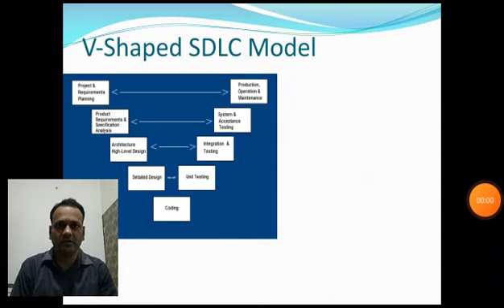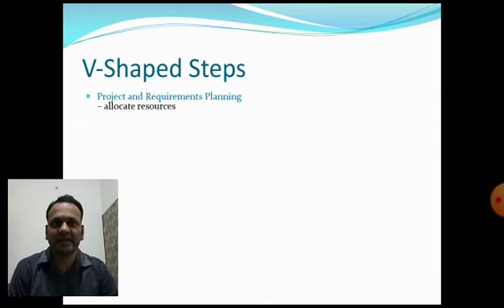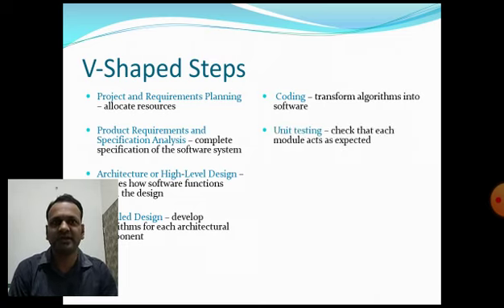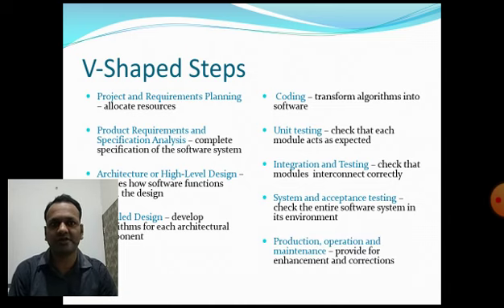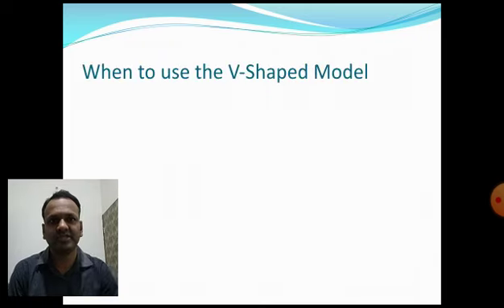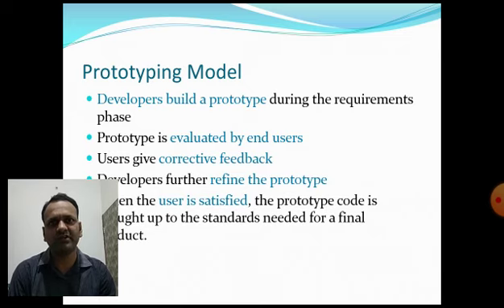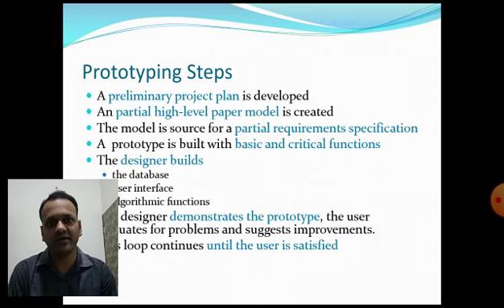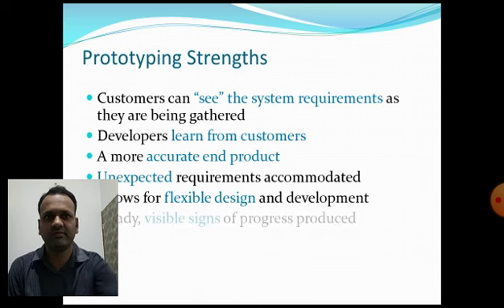SPM V shape n prototype model by sandeep jadhav